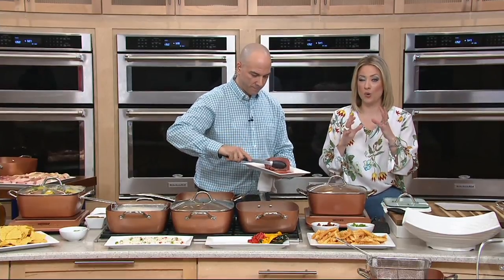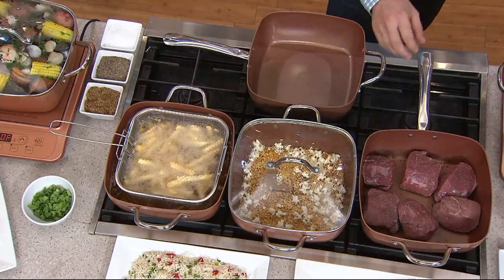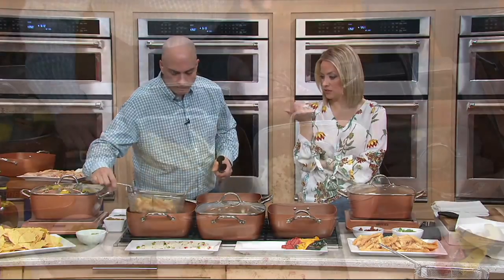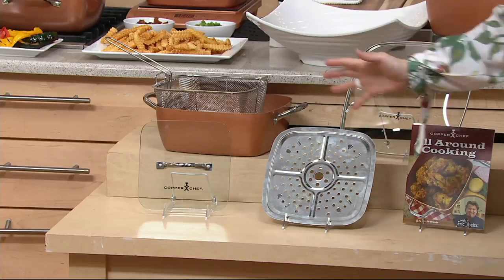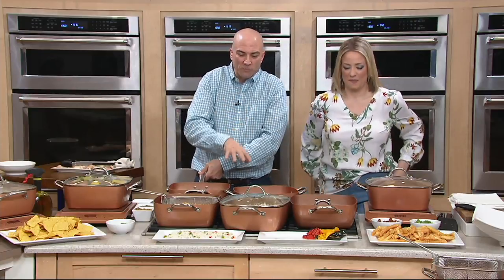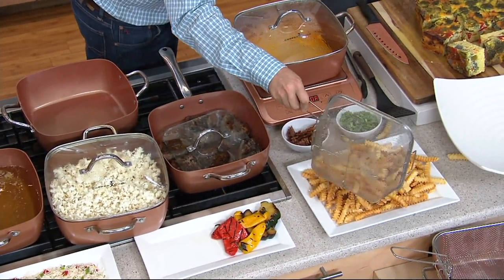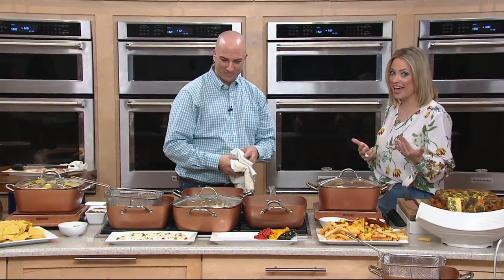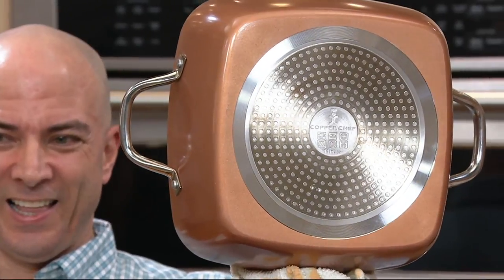Copper Chef XL 11" Square Pan with 4-piece Cooking System & Recipes on QVC